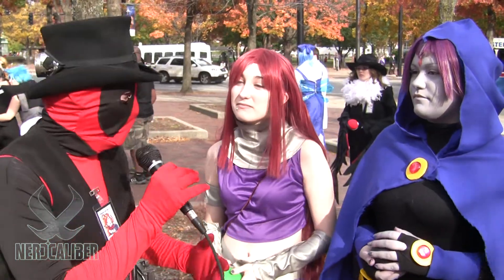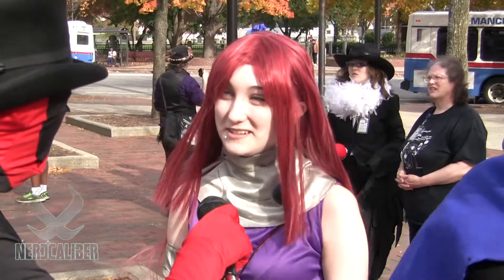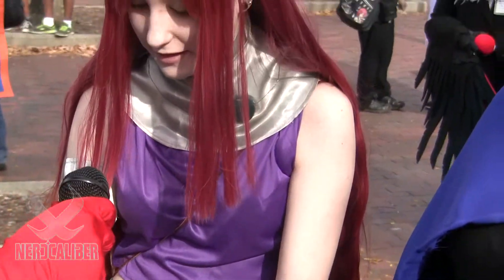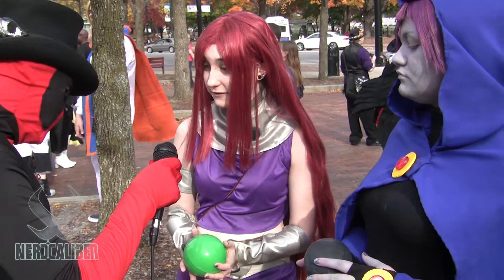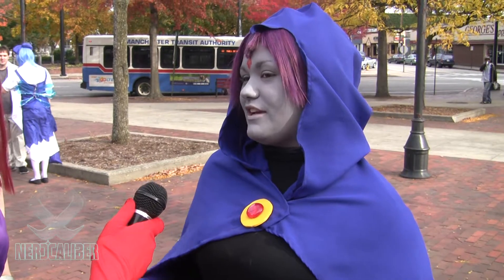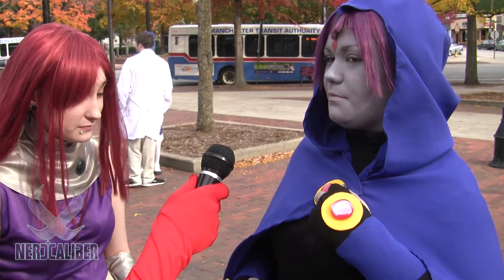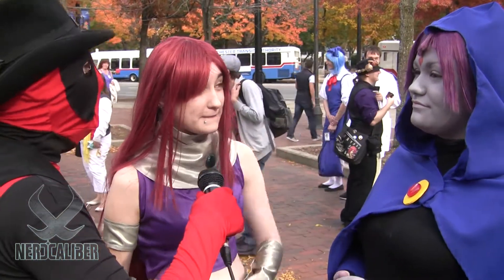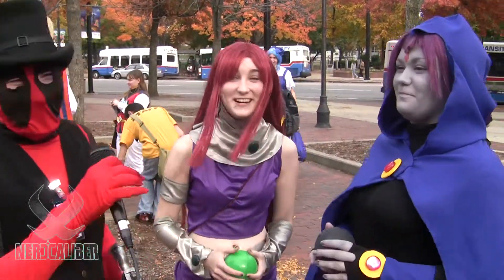STARFIRE and RAVEN Cosplays at Another Anime Convention 2013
Steampool interviews an awesome pair of Teen Titan cosplayers at Another Anime Convention 2013.

Interview is by Kenji aka Steampool of THE VAGABONDS. You can find out more about them